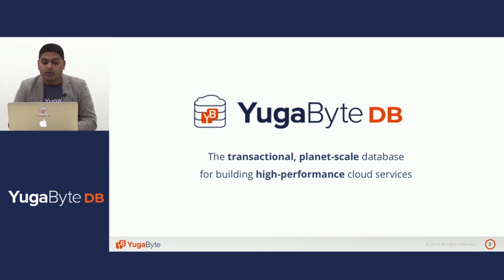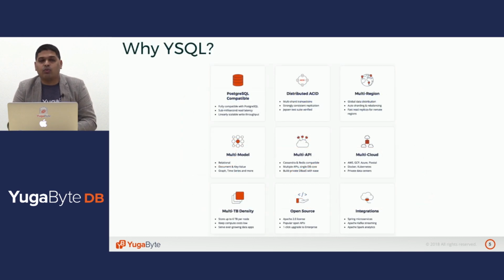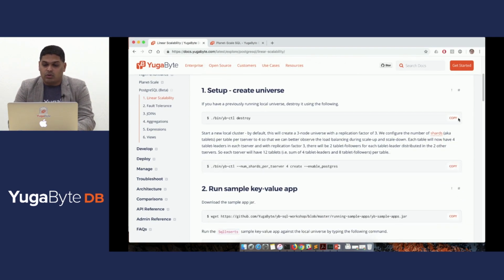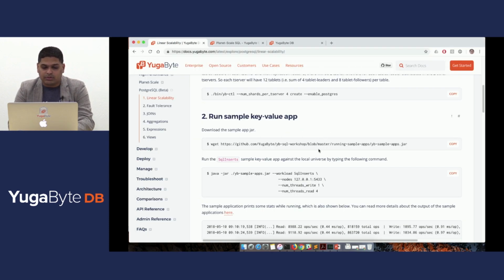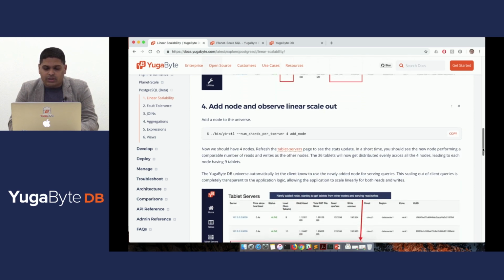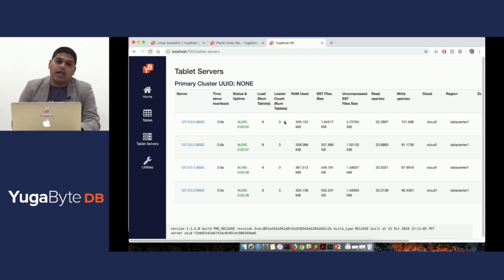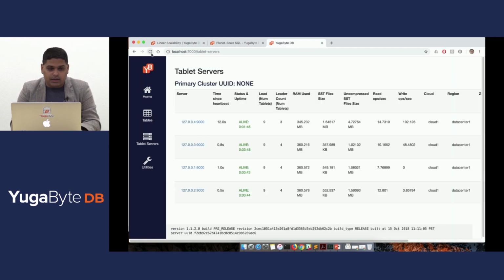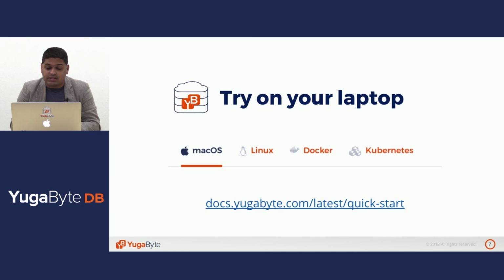Linear Scalability with YSQL - A PostgreSQL Compatible API for YugabyteDB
In this video, Sid Choudhury, Yugabyte's VP of Products, gives you a technical walk-through on how to achieve linear scalability in YugabyteDB using YSQL, a PostgreSQL compatible API.